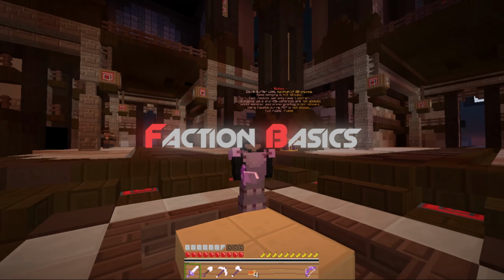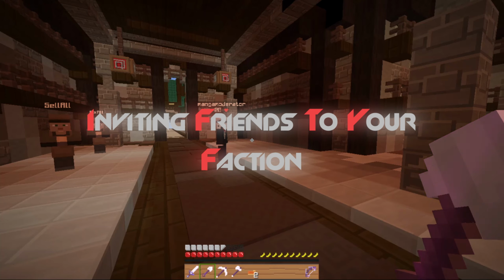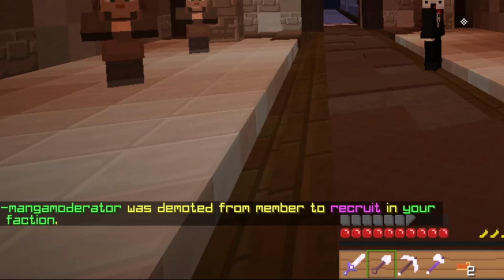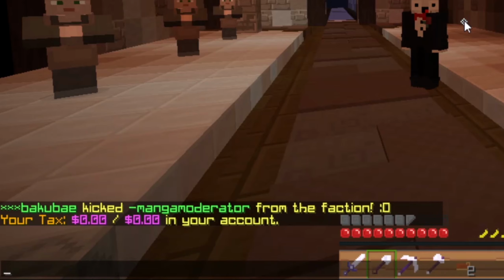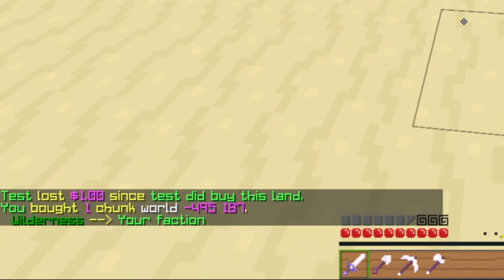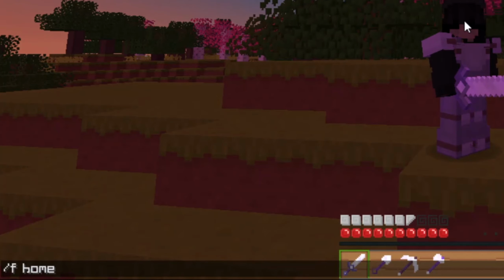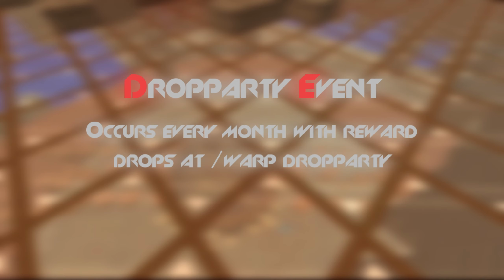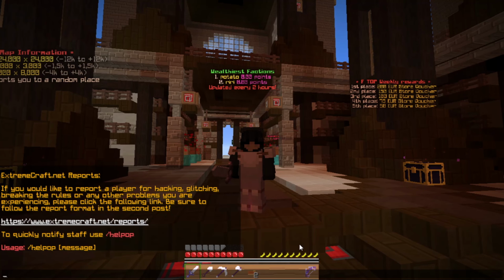ExtremeCraft Network | Factions Tutorial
Factions may sound difficult, but it's actually pretty easy! Enjoy this tutorial packed with tons of beginner information

Voiced and Edited by Risa.
Chapters:
0:00 Introduction
0:26 Faction Basics
1:11 Inviting friends to your faction and more
2:16 Faction Permissions
2:49 Kicking/Disbanding/Leaving Factions
3:08 Faction Relations (Ally/Enemy/Truce etc)
3:27 Faction Economy
3:52 Claiming
4:38 Warps and Homes
4:56 Faction Flags
5:13 Faction Vaults
5:22 Claim fly
5:28 Inspection Logs
5:39 Events
6:20 Faction Rules/Staff (BRIEF)
6:42 Thanks for Watching!